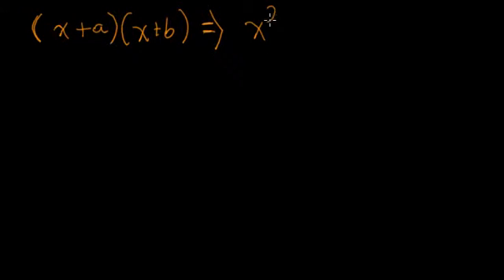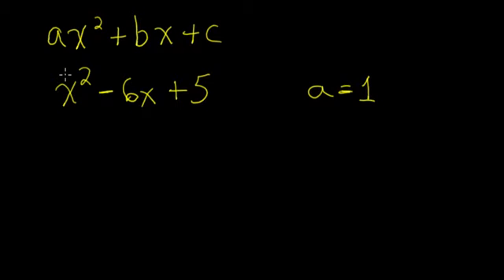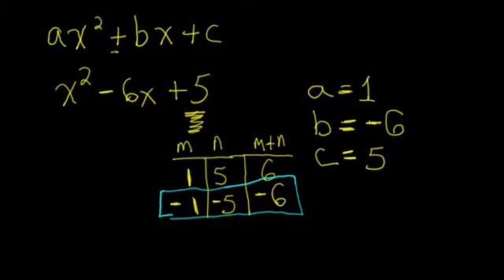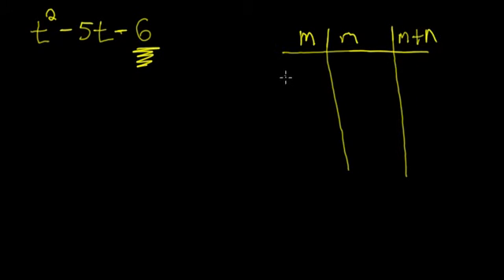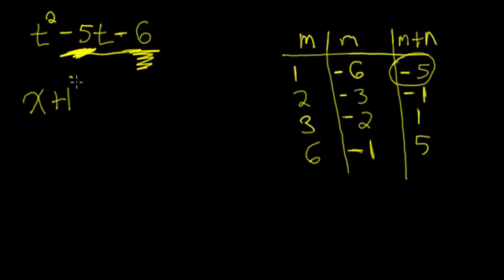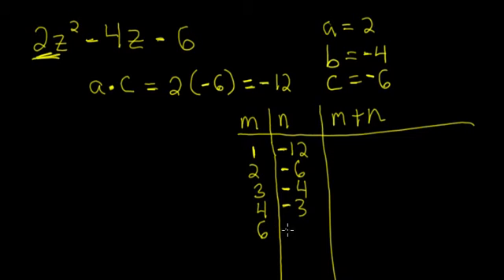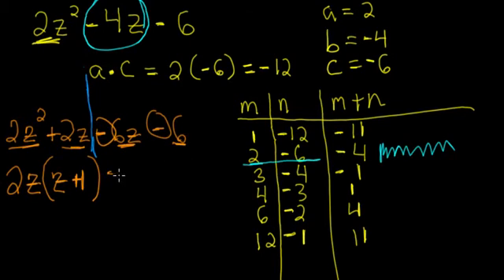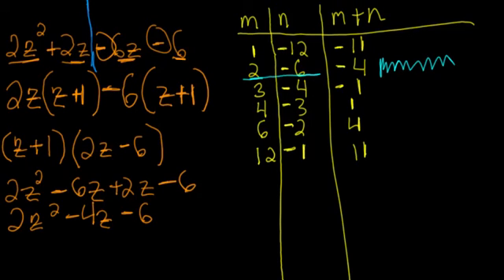Section 0 4 43 52